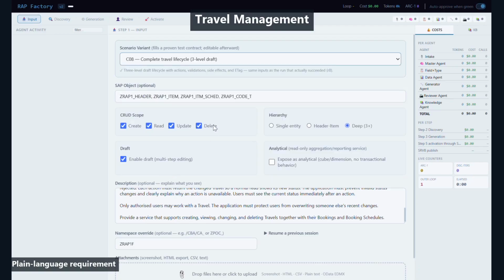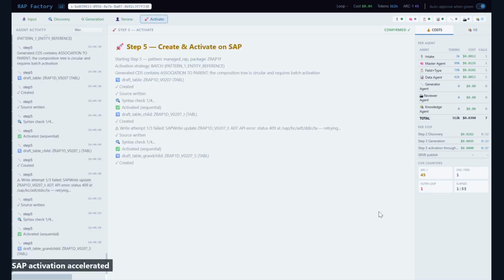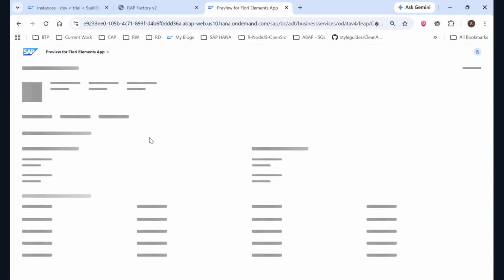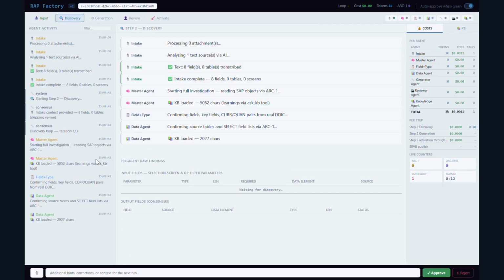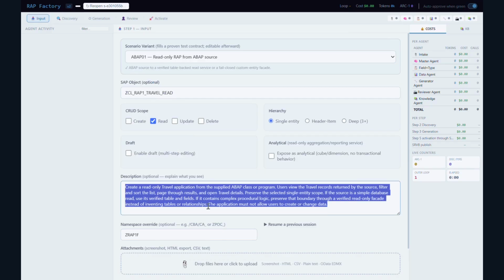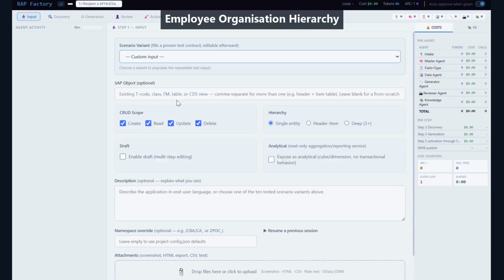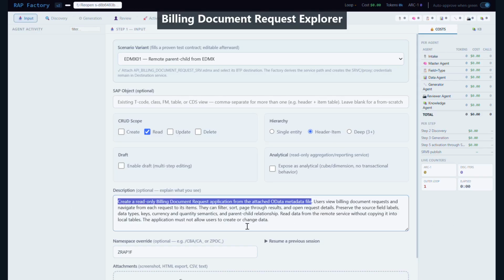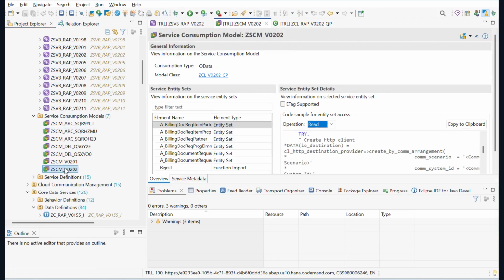RAP Factory: AI-Assisted Engineering of SAP RAP Applications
RAP Factory is a prototype that takes business requirements and SAP source inputs, discovers evidence in the connected SAP system, and uses AI to synthesize an application contract.
It generates and validates SAP RAP repository objects, activates them in SAP BTP ABAP Environment, publishes the service binding and exposes the result through SAP Fiori elements.
This demonstration includes transactional applications, analytics, recursive hierarchy, existing ABAP source and OData EDMX.